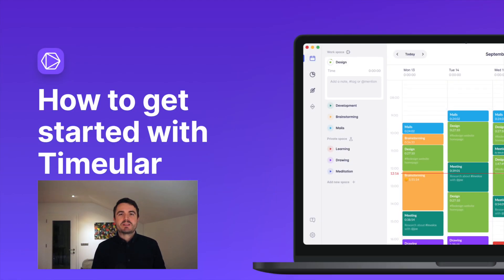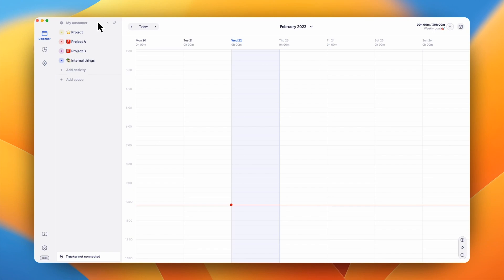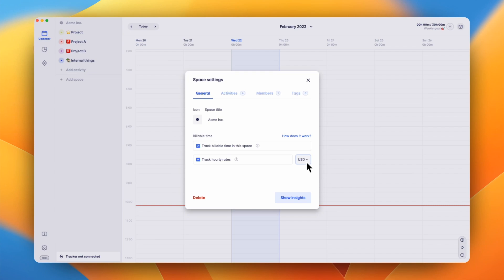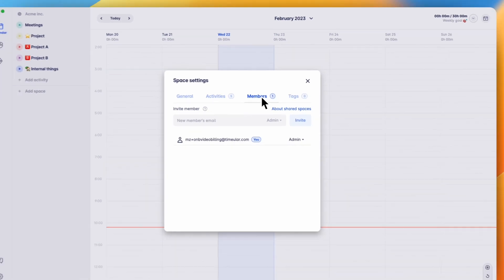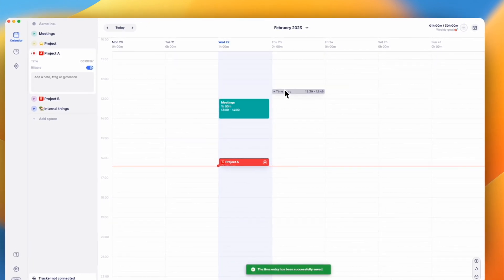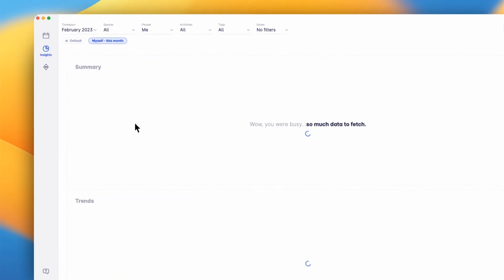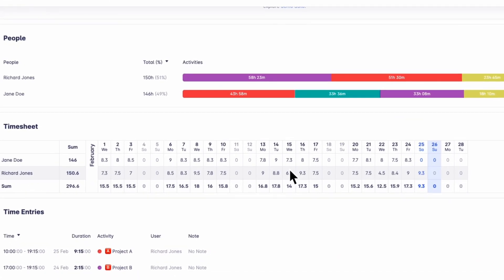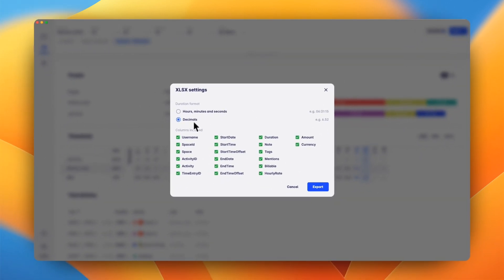Getting started with Timeular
This is a quick tutorial on getting started with Timeular! In this video, you'll learn how to use Timeular to track your team's working hours, export the data for invoicing, and keep your projects on schedule.